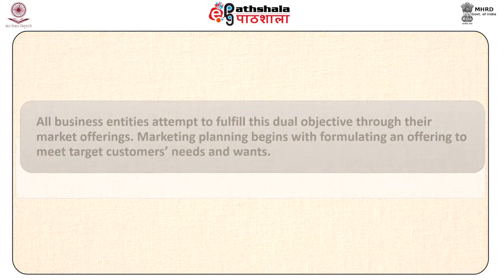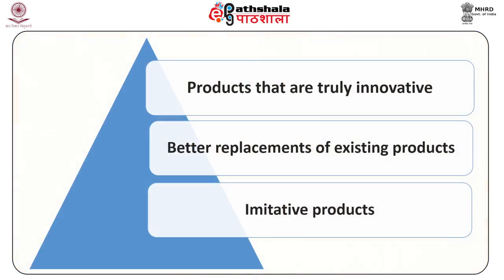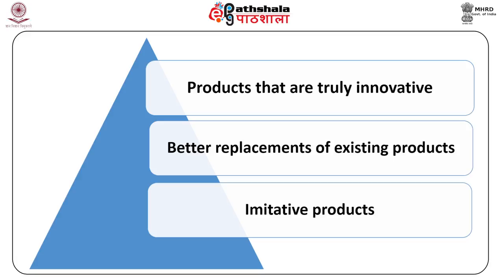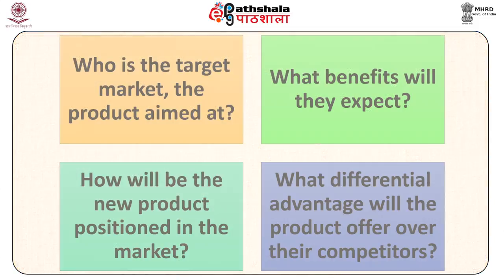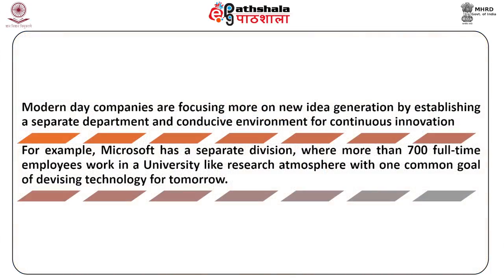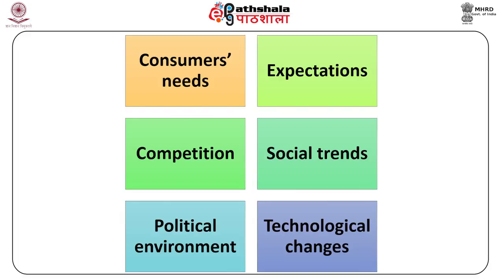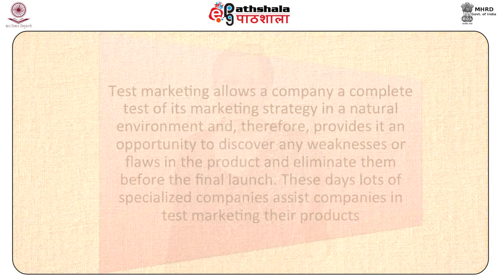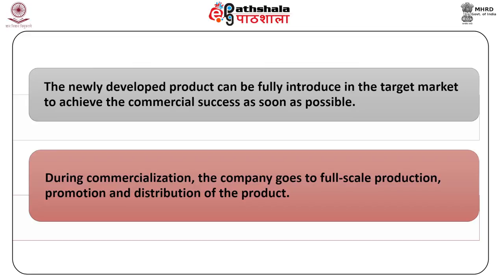Product and Technology: The Product Development Process (BSE)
Paper :    Business ecosystem and entrepreneurship